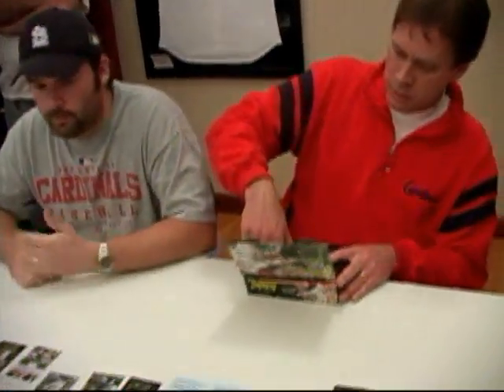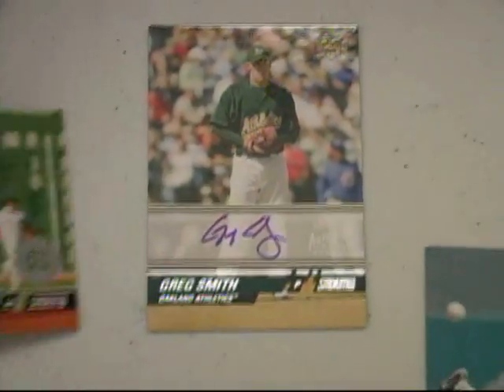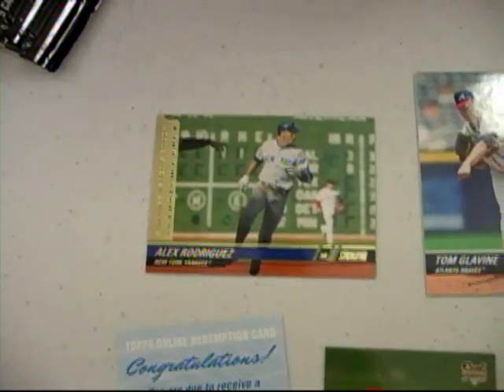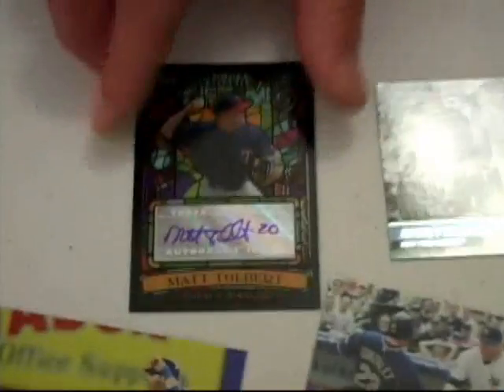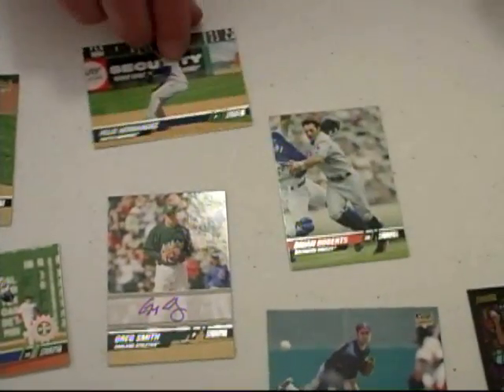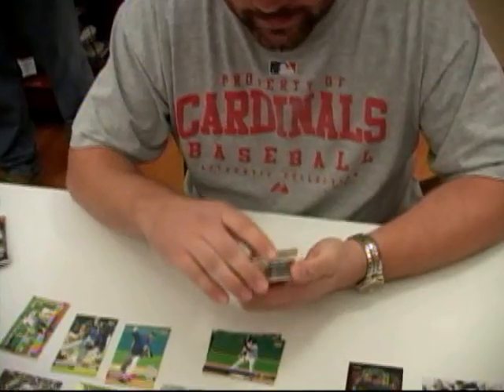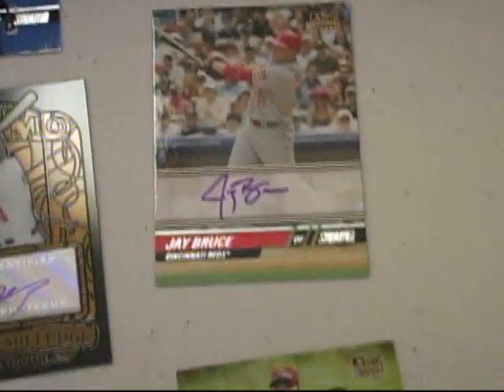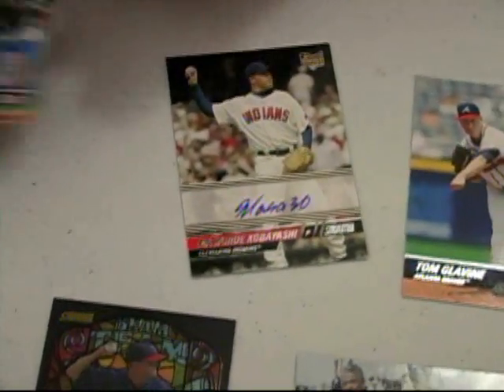Fox Sports Cards - Group Case Break - Topps Stadium Club Baseball Box # 4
Fox Sports Cards in beautiful Marion, Illinois hosts a group case break of 2008 Topps Stadium Club Baseball.  This is box # 4.